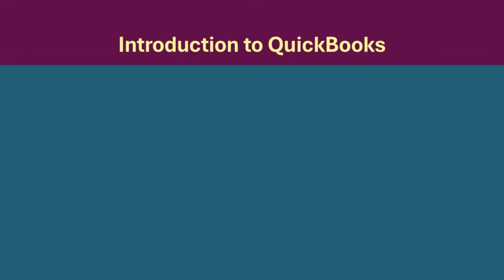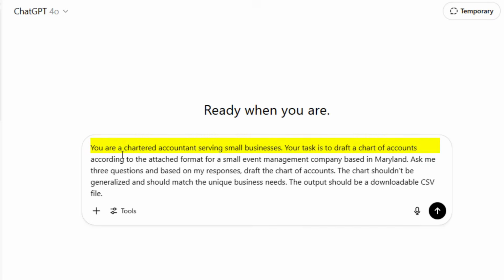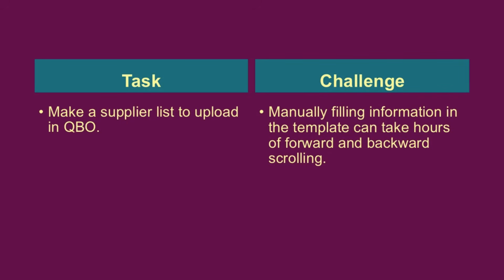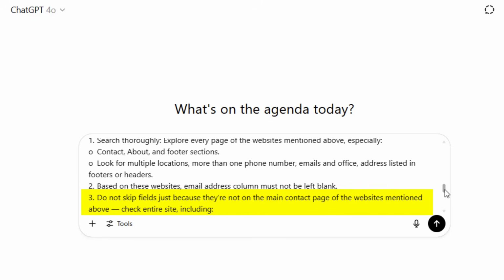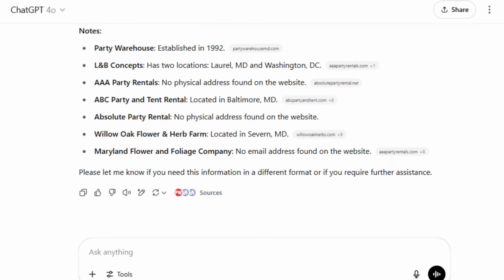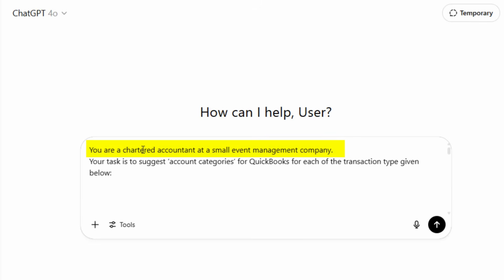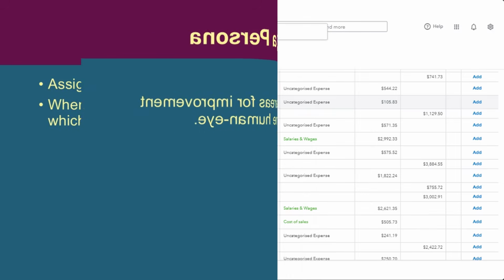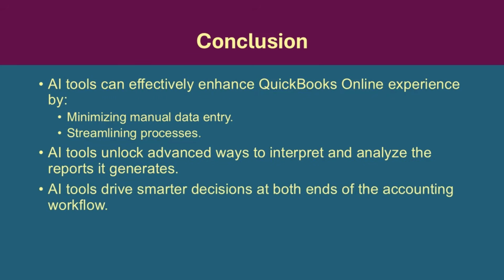How to Use ChatGPT for Finance Tasks in QuickBooks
Learn how to streamline your QuickBooks workflow with ChatGPT for Finance Tasks, where AI helps you work faster and more accurately. This video shows you how to use ChatGPT to draft financial summaries, interpret statements, categorize expenses, and generate supporting documents that enhance your QuickBooks processes. Perfect for accountants, bookkeepers, and business owners looking to boost efficiency with practical AI-driven insights.